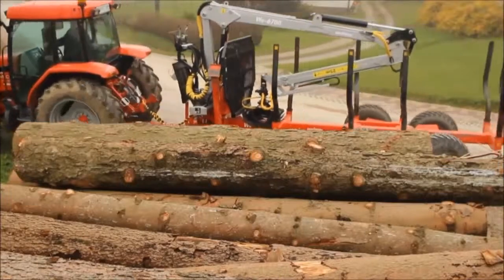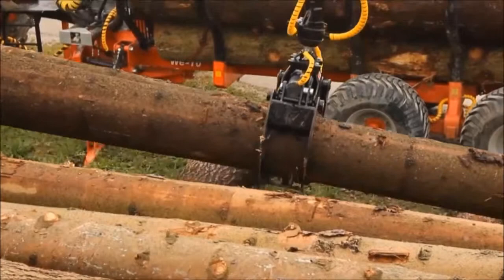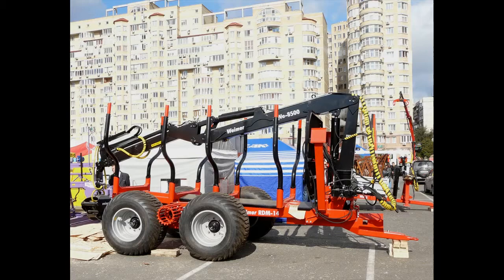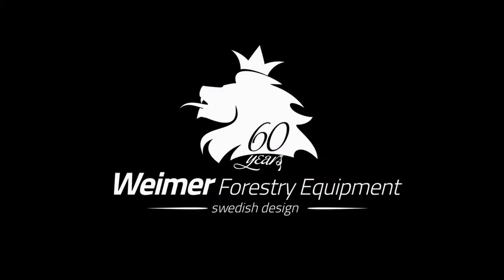timber trailers Northumberland, timber cranes Northumberland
Weimer has a long history in the forestry equipment business. So far, we have built unique expertise about the needs of our customers. Today, the company is under a full modernization process: new managers and directors together with new engineers and co-workers are internally reorganizing the core-business and so the production system. Weimer’s products are the result of many years of incremental developments. Thanks to an extensive distribution network in many countries, we have been able to identify and respond to various special needs of our customers.

Custom designed structural beams made of high strength DOMEX 650 steel increases lifting capacity and reduces overall weight of the crane and ensures a long lifetime
Second boom arm has an angular joint with a wide range of rotation and solid structure
Four slewing cylinders in the turning house ensure high slewing torque and precise positioning
Protected high-pressure hoses and larger diameter gears require minimum maintenance

timber trailers Northumberland, timber cranes Northumberland - WHY WEIMER?